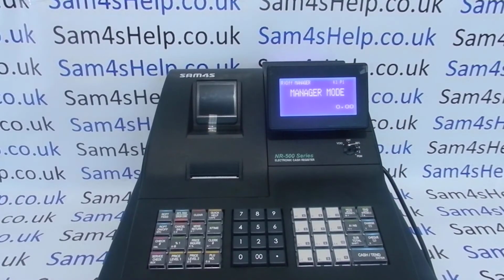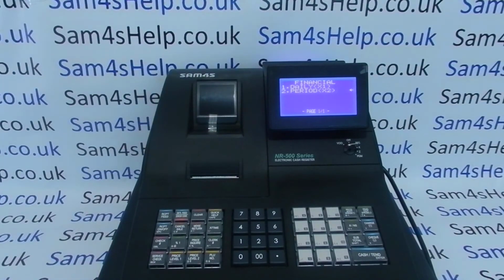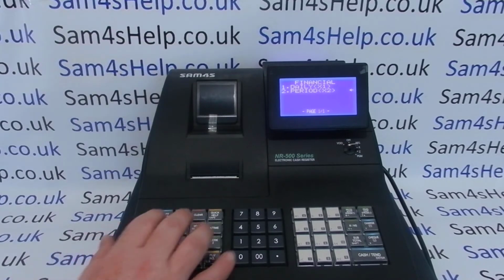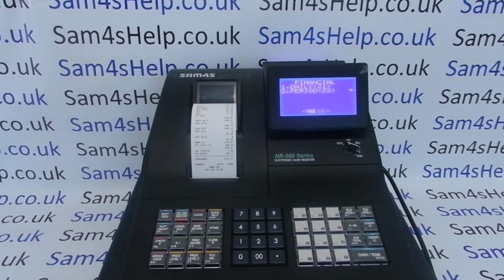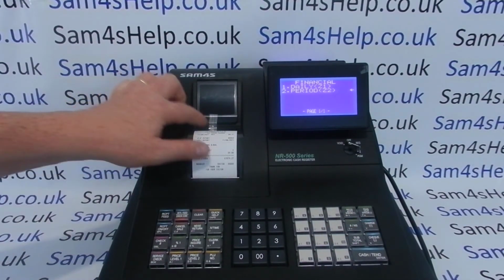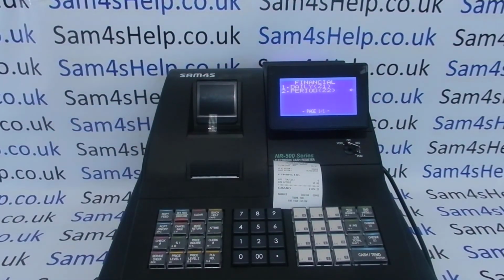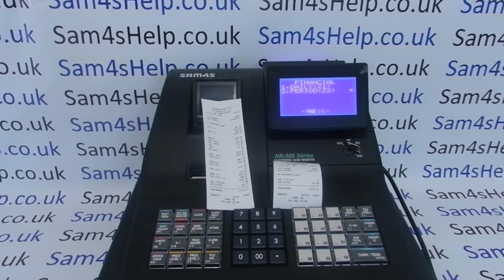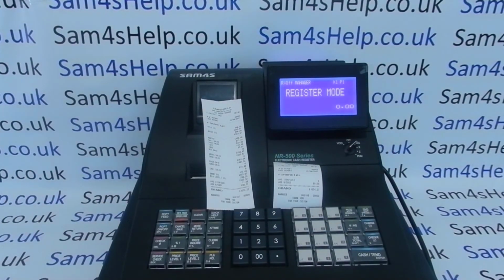Periodic Weekly Monthly Quarterly X Z Financial Reports NR500 / NR510 / NR-500 / NR-510R / NR-510RB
How to use the X2 Z2 periodic financial sales report function on the Sam4S NR-500 series of smart cash registers.